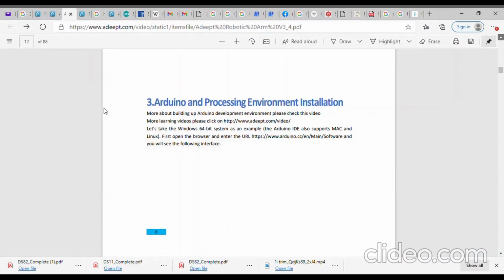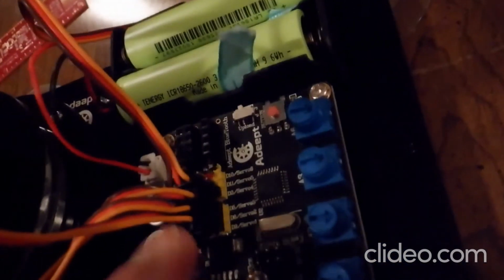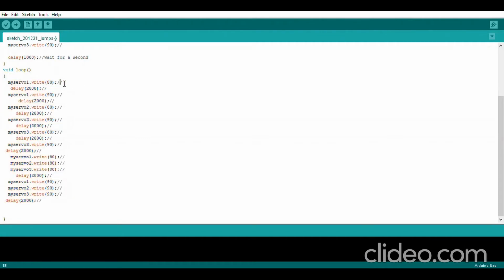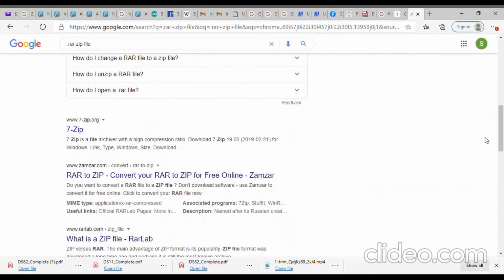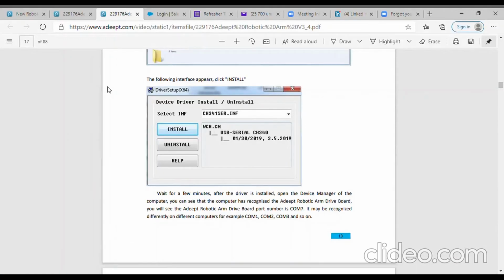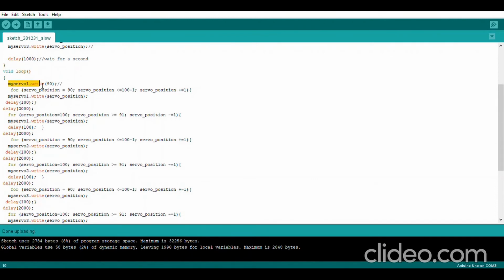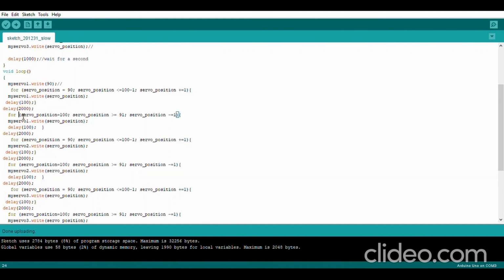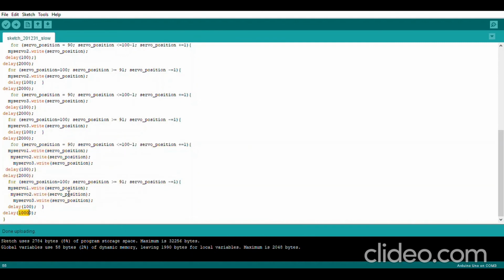How to Control an Adeept Robotic Arm Using Arduino Computer Code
I explain my computer code, which uses loops and for statement logic, to control the motion of the servos on the Adeept Arduino Robotic Arm.

I also show what software downloads are required to use the Adeept Arduino Robotic Arm.  The code controls the angular distance that each servo travels as well as the speed.